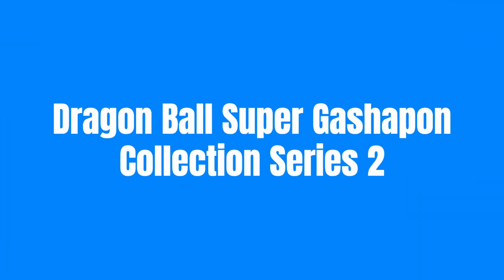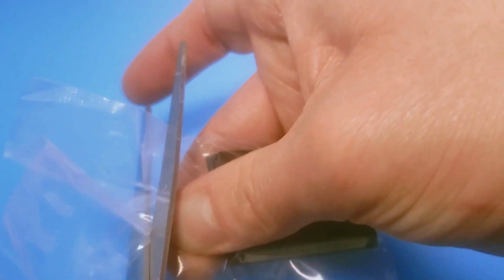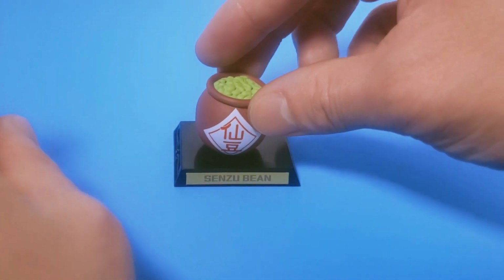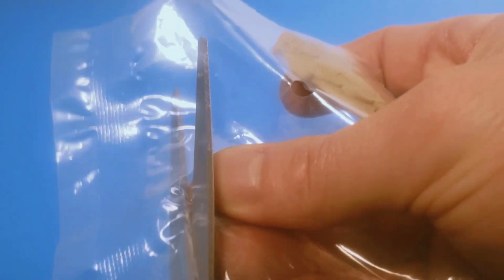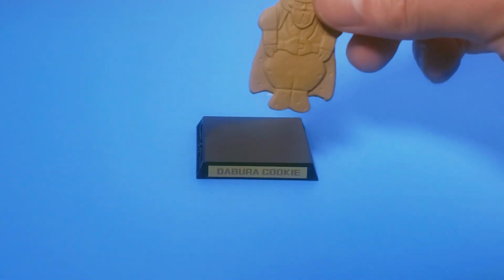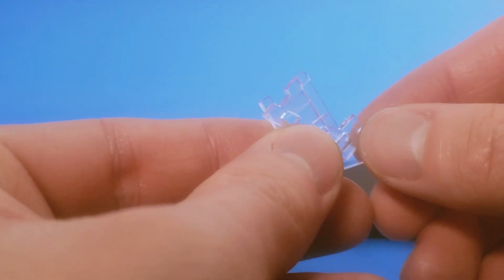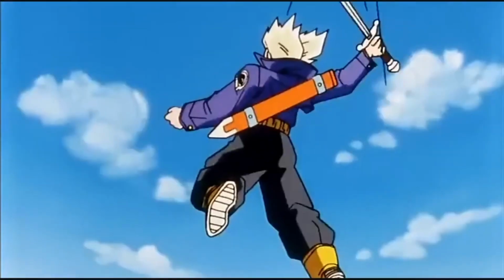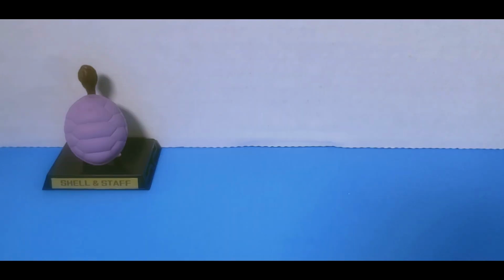Dragon Ball Super Gashapon Collection Series 2